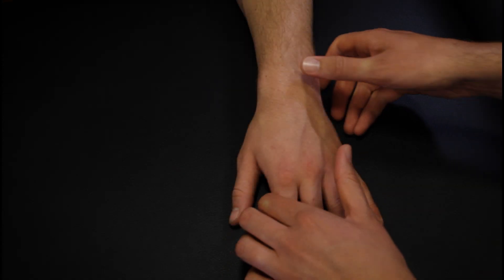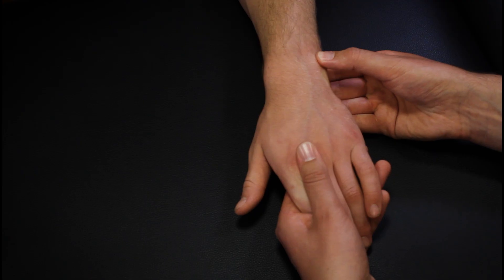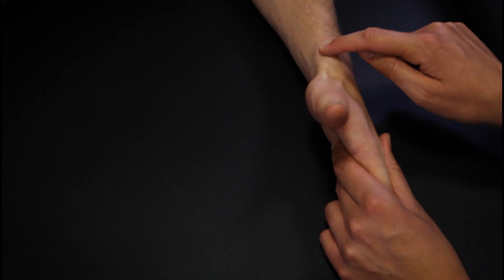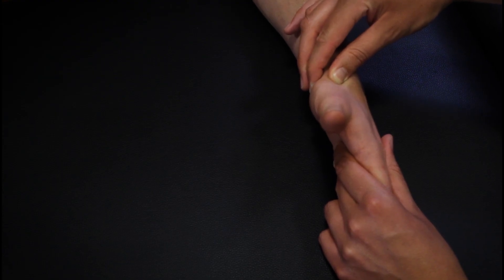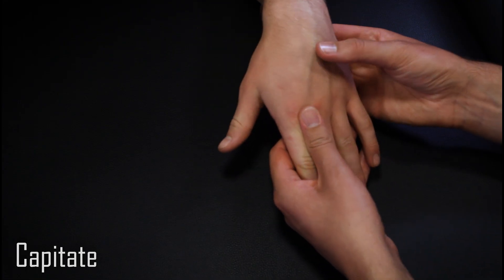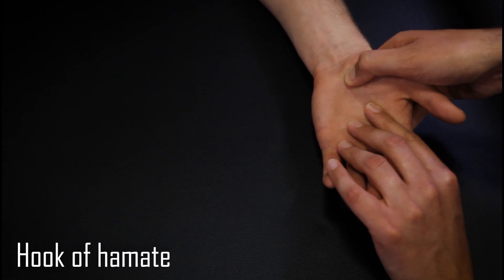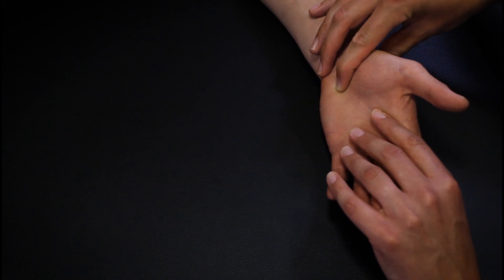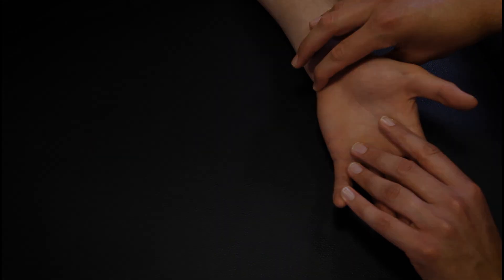Carpal Bone Anatomy Made Simple – How to Palpate the Hand Bones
Struggling to identify the carpal bones by palpation or on anatomy models?
This video breaks down carpal bone anatomy and shows you how to accurately locate and palpate each bone of the wrist – ideal for physiotherapy, anatomy, and OSCE revision.
Perfect for physiotherapy students, medical students, and anyone learning upper limb surface anatomy.
What’s covered:
Names and positions of all 8 carpal bones
Key bony landmarks of the wrist
Practical palpation tips for clinical assessment
Chapters:
0:00 intro
0:10 radial and ulnar styloid processes
0:30 anatomical snuff box
0:40 scaphoid
0:50 triquetrum
1:00 lunate and capitate
1:14 trapezoid and hook of hamate
1:30 triquetrum and pisiform
1:46 subscribe
Please note this video is intended as a teaching and learning resource for healthcare students or professionals, and is not intended as medical advice or a substitute for clinical assessment or professional training. Please follow the guidance of your health professional or educators.